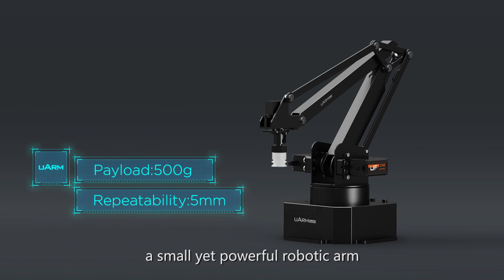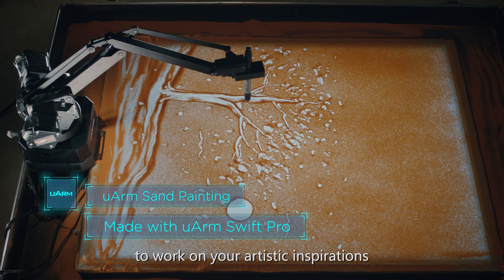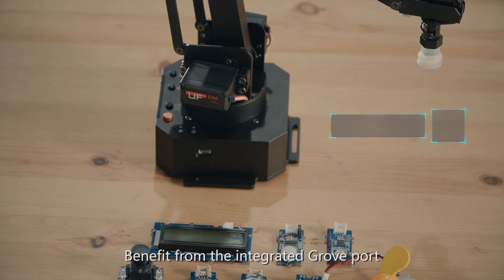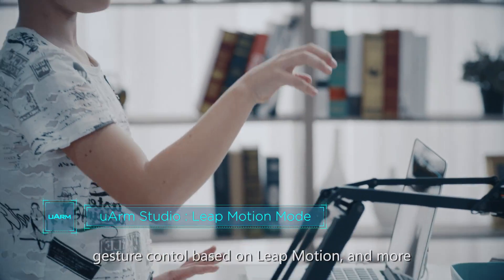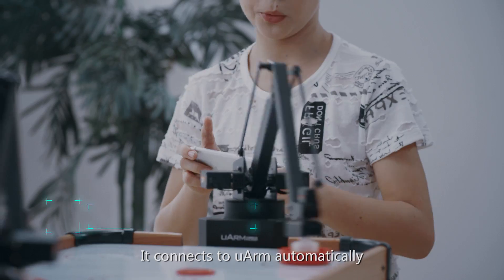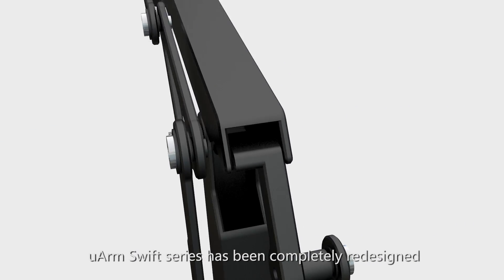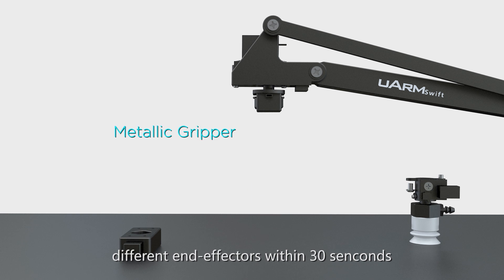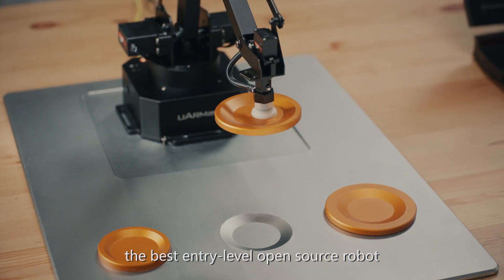Your desk-top robot arm-uArm Swift and uArm Swift Pro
uArm Swift & uArm Swift Pro are consumer level desktop robotic arms which are developed by UFACTORY for makers and STEAM education purposes. Key features of uArm Swift Pro:

- Based on Arduino, open source and DIY friendly.
- Extremely easy to use, plug and play
- All-in-One working station--uArmStudio.
- Support 3D printing, laser engraving, etc.
- Extension ports to more features like OpenMV, Grove Kit
- Your limitless imagination!